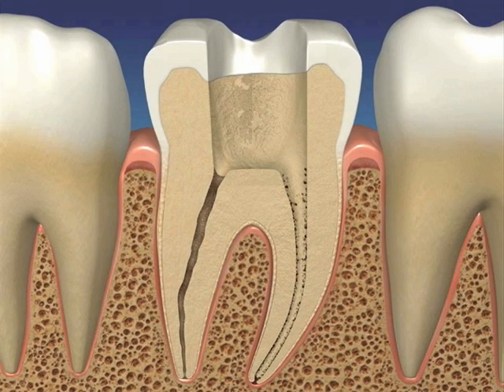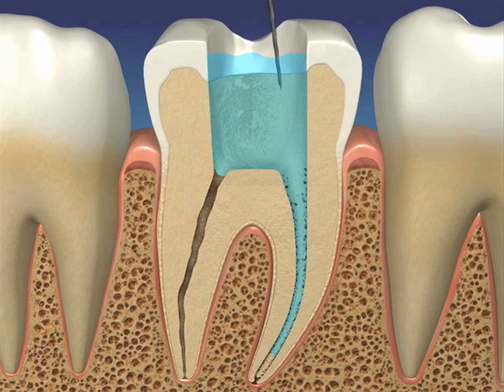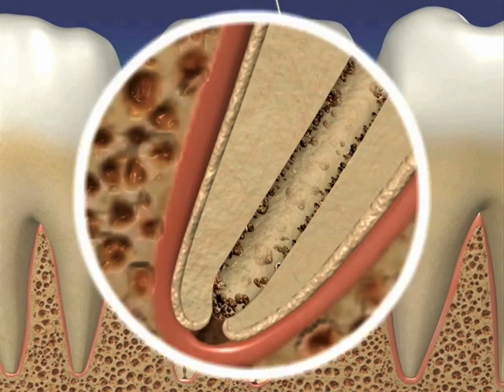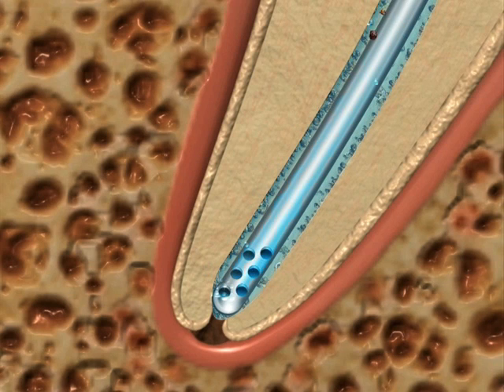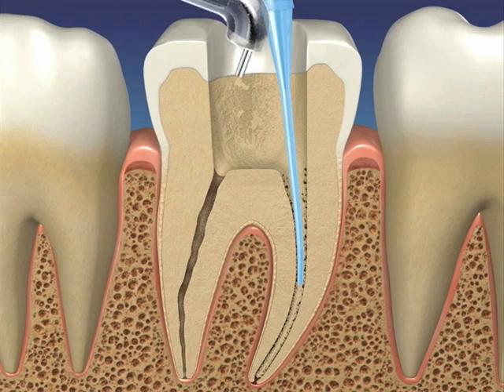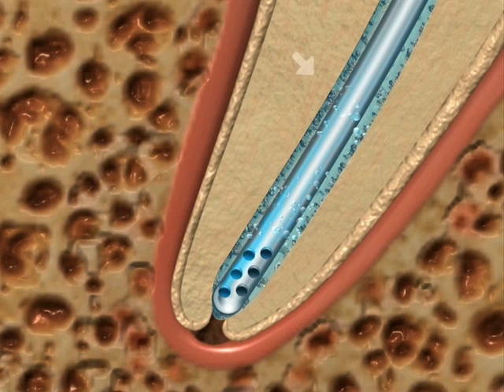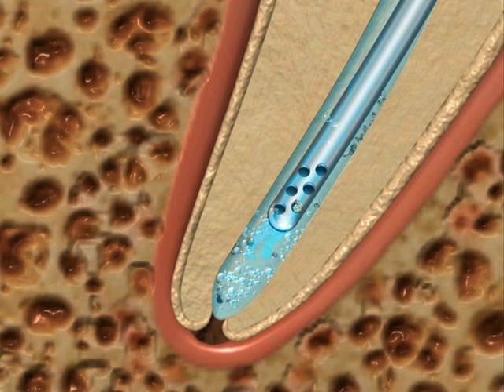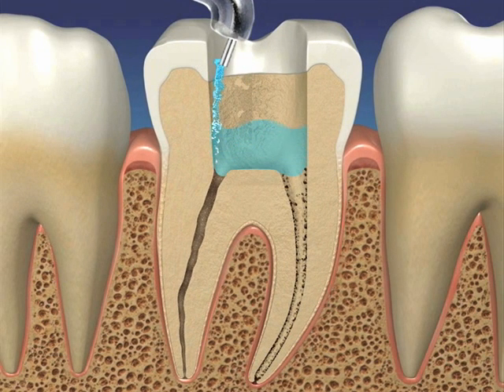i-Dent / Endo Vac Show Video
Demonstrations-Video für Endo Vac.
Das EndoVac System ist ein einzigartig sicherer und schneller Weg, Wurzelkanäle vollständig zu reinigen.
Im Gegensatz zu Überdrucksystemen, welche Kanülen oder seitlich geöffnete Nadeln nutzen, isr der EndoVac ein Unterdruck-Spülsystem, dass die Flüssigkeit vom Apex abtransportiert.
Spüllösung und Debris werden vom apikalen Foramen weggesaugt, was eine signifikant bessere Reinigung im apikalen Drittel bietet, während zudem das Risiko eines "Spülunfalls" so gut wie ausgeschlossen wird.